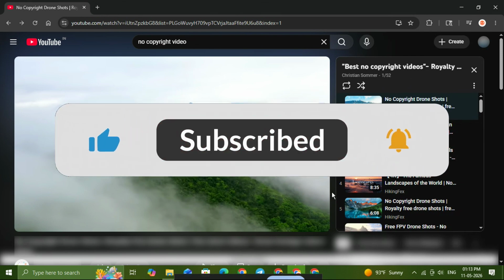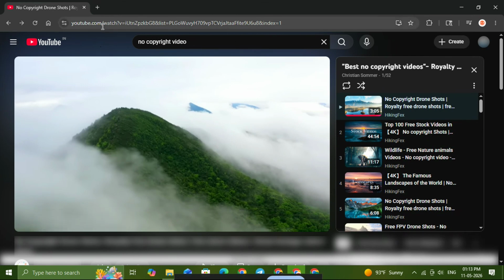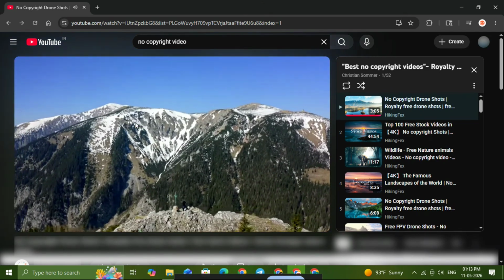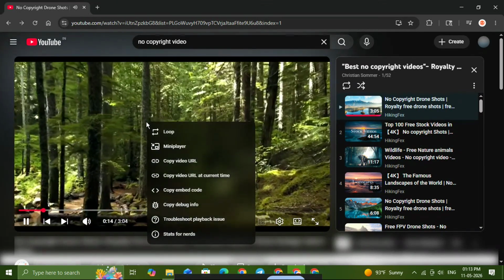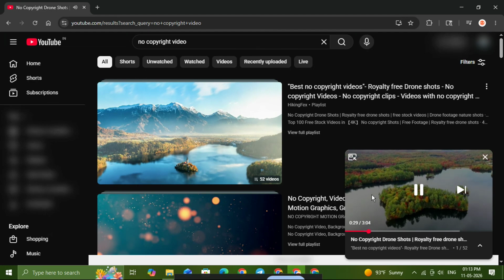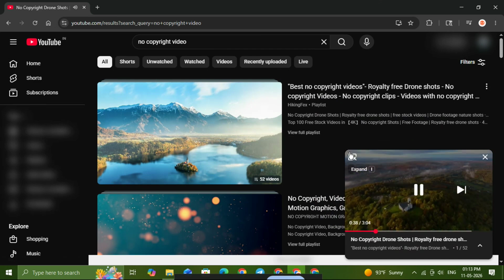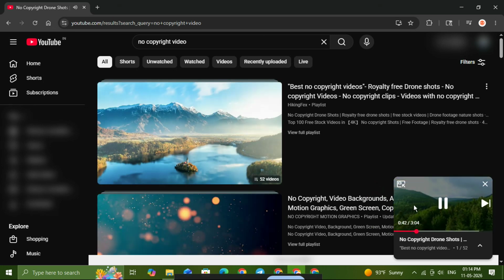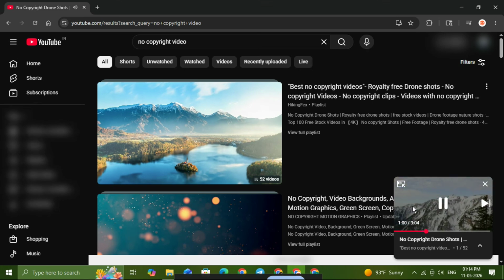How To Use Picture-In-Picture In Chrome (Easy Guide)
Learn how to use picture-in-picture in Chrome so you can keep watching videos in a floating mini player while browsing other tabs. This quick tutorial works for Chrome and similar browsers like Microsoft Edge.

🕚Timestamps:
0:00 Intro
0:21 Open Your Browser
0:33 Open A Video
0:52 Enable Picture-In-Picture Mode
1:27 Tips If It Does Not Appear
1:49 Outro

✍️What You'll Learn In This Video:
• How To Open Picture-In-Picture In Chrome
• How To Play Videos In A Floating Mini Player
• How To Use Mini Player On YouTube
• How To Multitask While Watching Videos
• How To Fix Picture-In-Picture If It Does Not Appear

💡Pro Tips:
• Right-click directly on the video, not the page around it
• Make sure the video is playing before you try mini player
• Try YouTube first, since it is usually the easiest site for testing
• Drag the floating window to a corner so it does not block your work
• Use it for tutorials, music, and podcasts while browsing